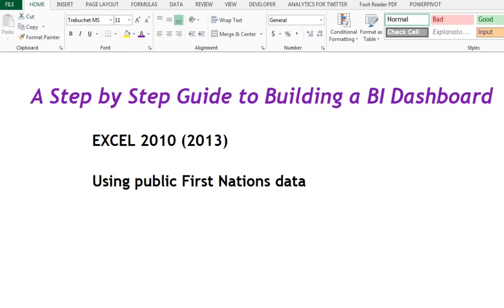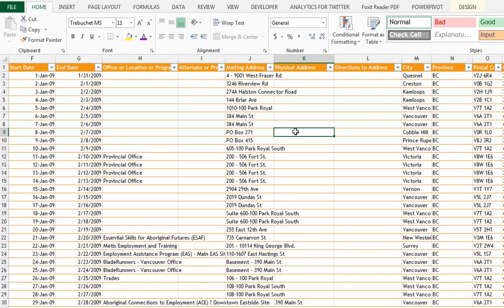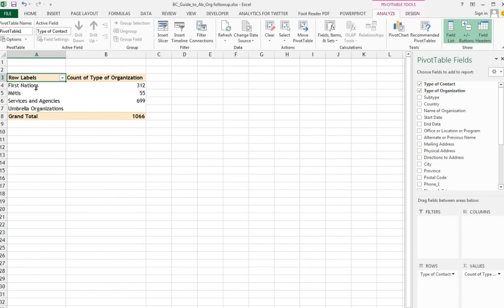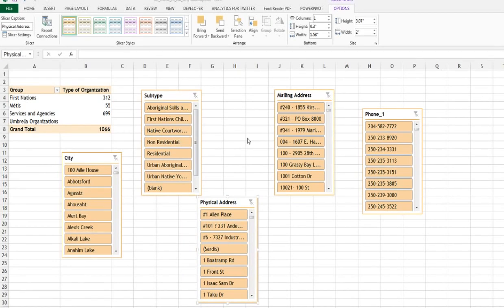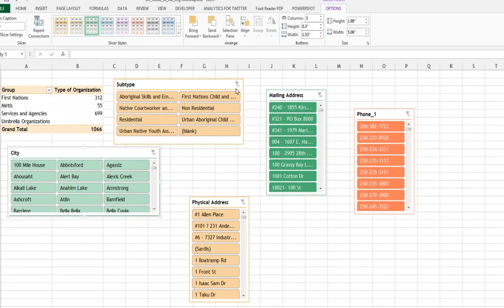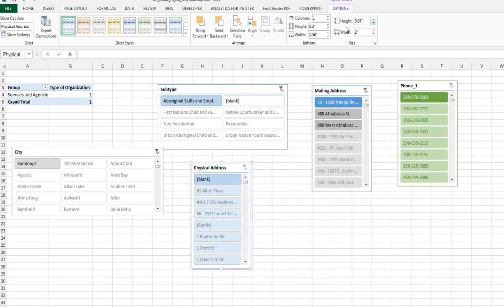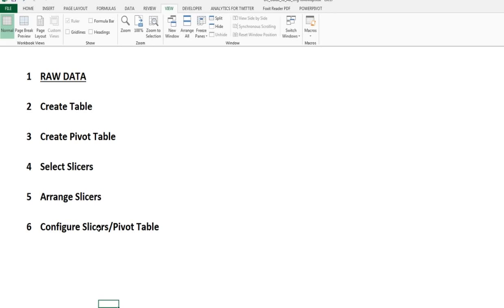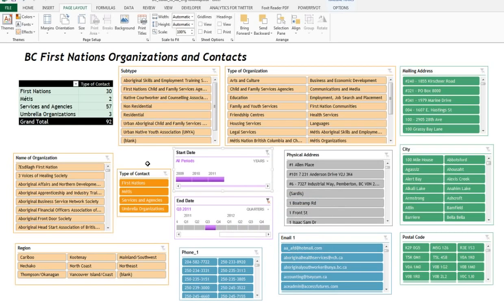GenX Learn Excel, Excel Dashboard, Pivots,Slicers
Learn Excel Dashboard Implementation.
You can message us if you have any queries related to Excel.